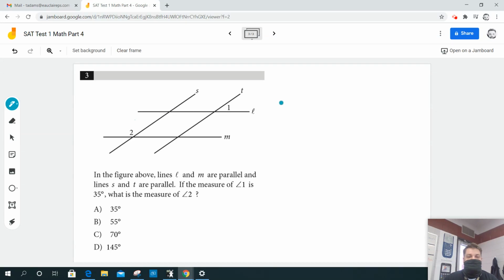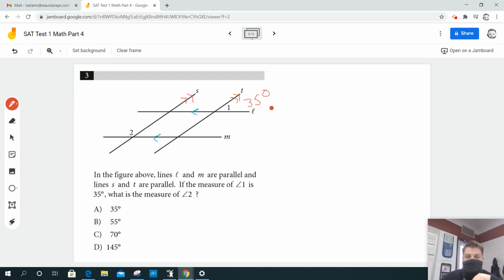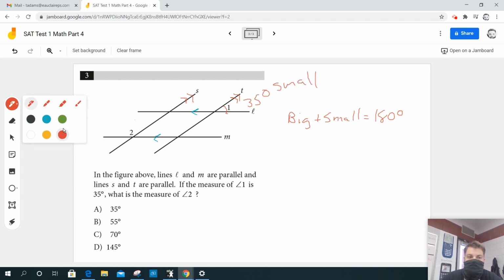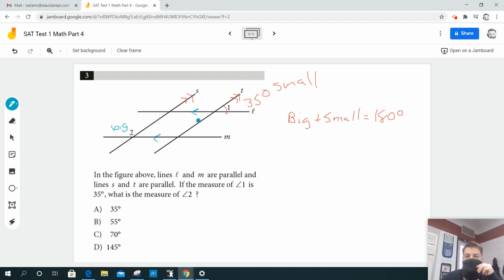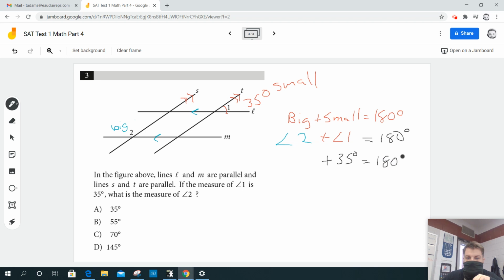SAT Test 1 Part 4 Math Problem 3